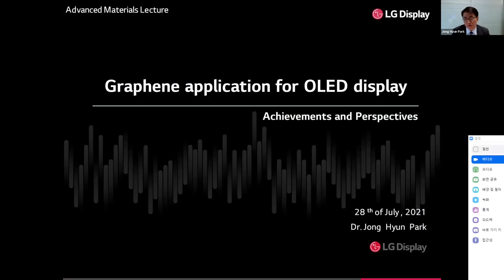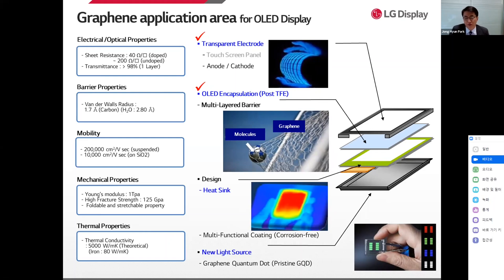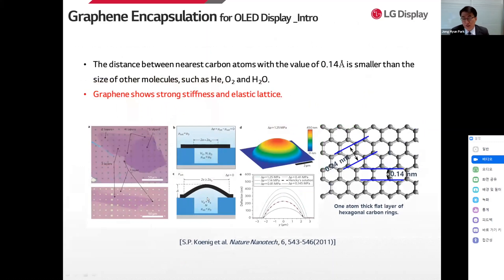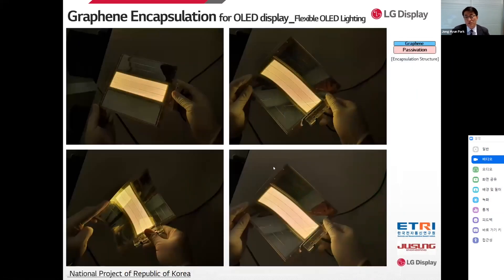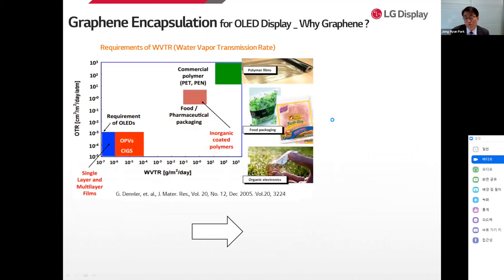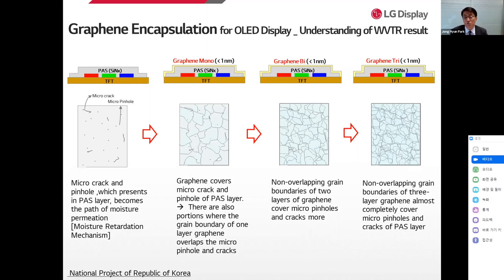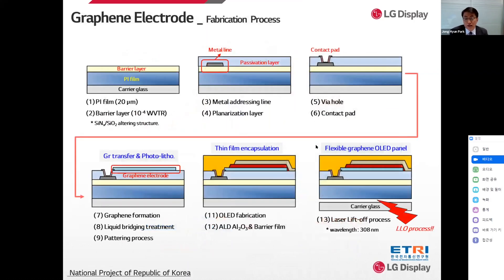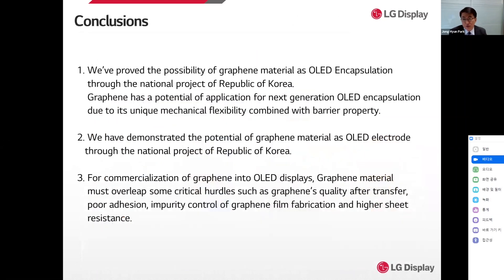Graphene Application for OLED Display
Abstract: Graphene material has been promising material for flexible optoelectronic devices because of its promising material properties. Several research groups have demonstrated potentials of graphene for various flexible devices such as touch-screen sensors, organic light-emitting diodes and organic photovoltaic devices [1]. However, Graphene material still has some hurdles to overcome for the success of commercialization in display industry.

From the commercial perspective, I’d like to report our achievements on probable application fields of graphene for OLED displays. Specifically, I want to highlight the application of graphene as a transparent electrode for OLED displays because of its superior optical, mechanical and electrical material properties. In addition, I’d like to demonstrate flexible OLED lighting device using graphene materials as one of the encapsulation layers which have great potentials for the application of flexible OLED encapsulation. Through this work, we are able to confirm the possibility that the unique mechanical flexibility combined with barrier property of graphene could replace inorganic materials which have been widely used in OLED encapsulations. We use the dry transfer coating of the graphene barrier films on OLED device on flexible substrate at room temperature using a roll-to-roll process which can be widely used to protect various light emitting materials for next generation displays. I also briefly mention other possible application fields of graphene for OLED display.

In addition, I’d like to suggest some requirements and specifications of graphene material for OLED display application. In order to achieve the real commercialization of graphene for next generation OLED displays, Graphene material must overcome some hindrances such as graphene’s film quality after transferring, poor adhesion, impurity control of graphene film fabrication, higher sheet resistance.